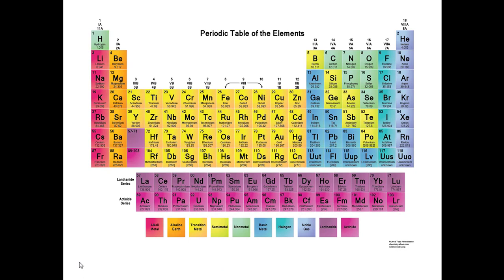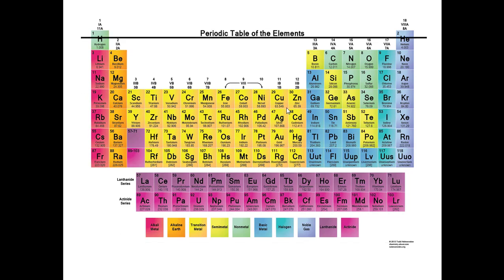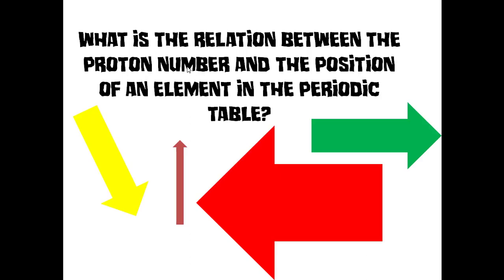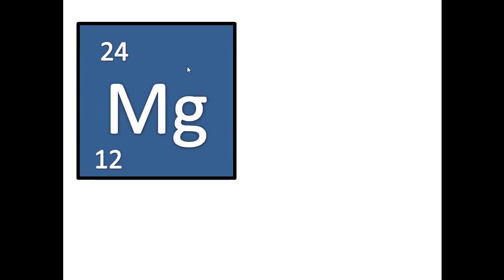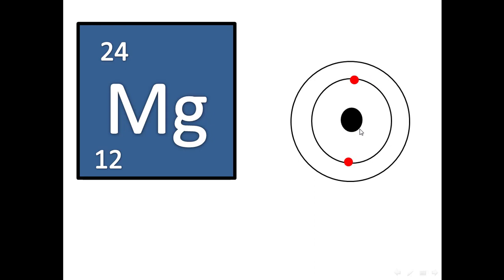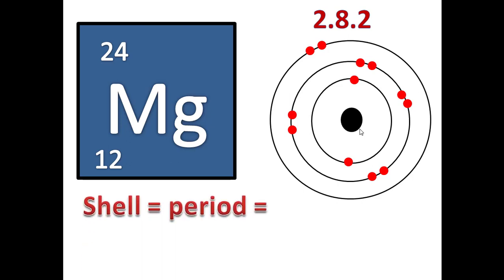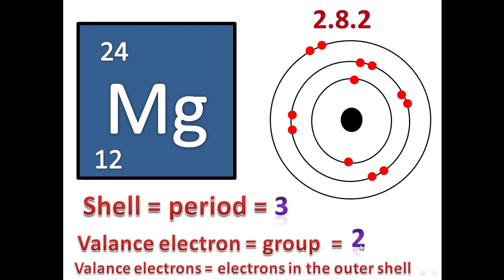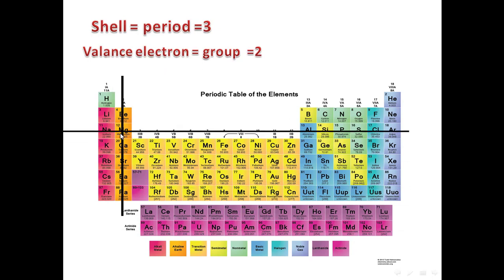Periodic table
In this vid you'll learn how determine the location of an element according to its proton number.

The proton number is the identity of an element. Proton number is equal to the electron number of an atom .

The vertical columns in the periodic table are called groups, and the horizontal rows are called periods.

The group number = number of electrons in the outer shell.
The period number = number of shells.